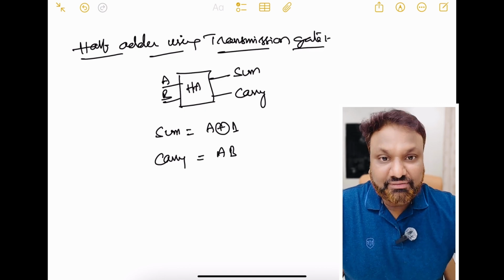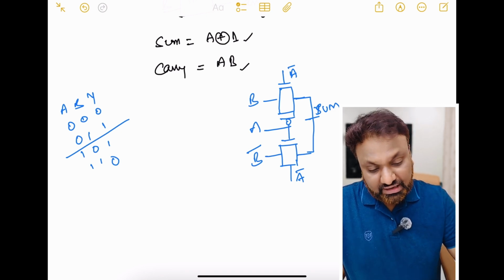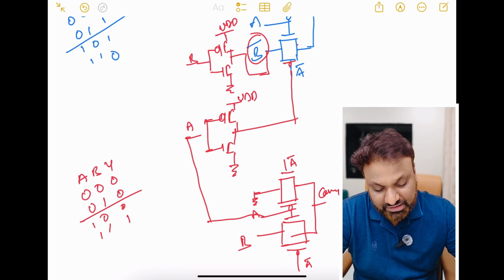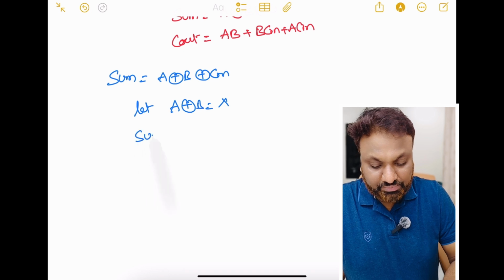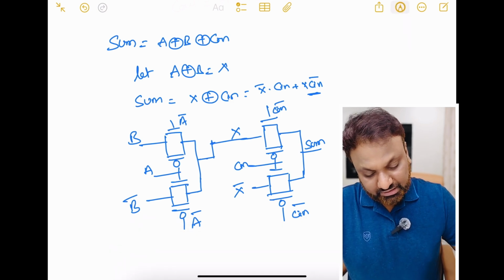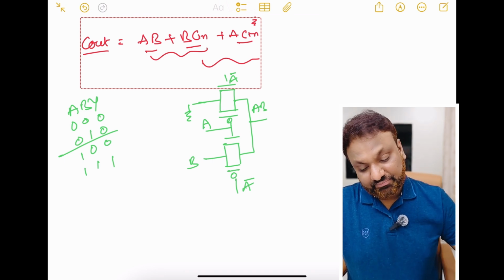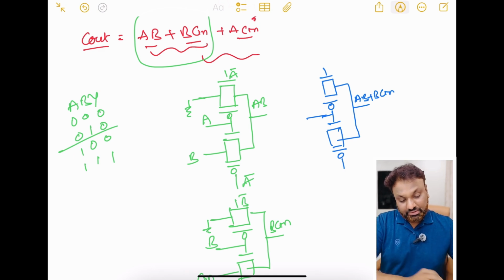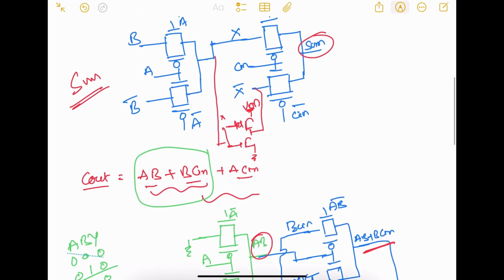“Half Adder and Full Adder using Transmission Gates | Easy Explanation”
Hello friends, thank you for visiting my channel. electronicsandcommunicationengineering allaboutelectronics vlsi vlsidesign digitalelectronics transmissiongates halfadder fulladder Description
“In this video, we design and explain Half Adder and Full Adder circuits using Transmission Gates.
Learn how logic gates like XOR, AND, and OR can be built using CMOS transmission gate technology.
Perfect for VLSI design students, digital electronics enthusiasts, and anyone preparing for exams!

Topics covered:
 • Half Adder Circuit using Transmission Gates
 • Full Adder Circuit using Transmission Gates
 • Working Principle of Transmission Gates
 • CMOS Logic Design Concepts